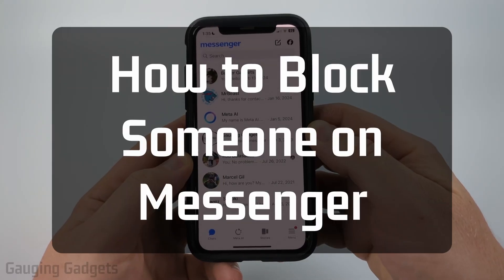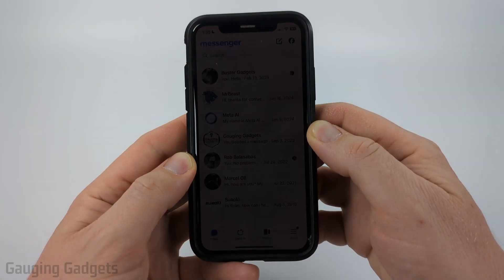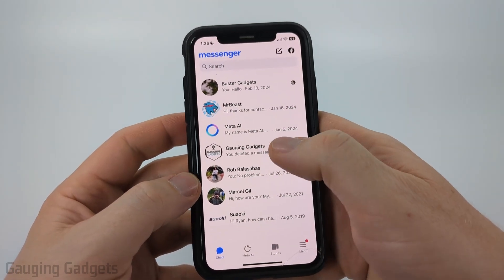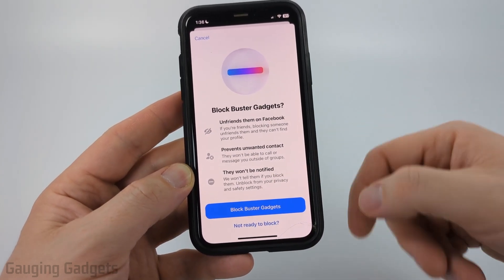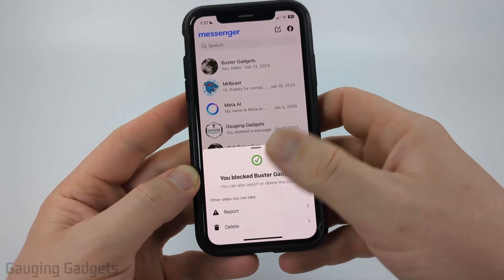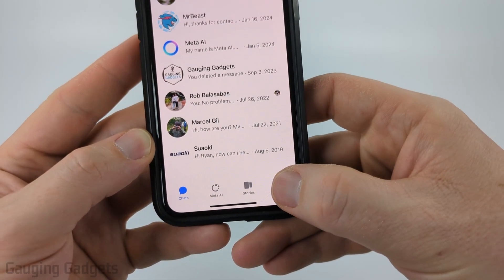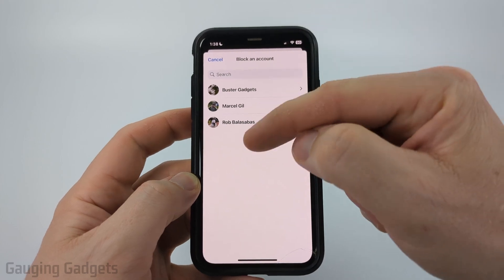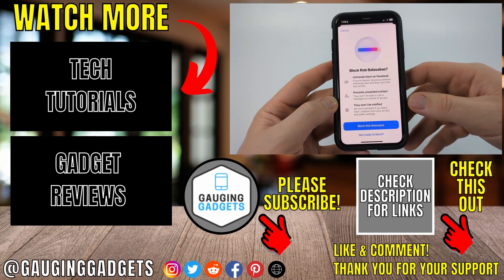How to Block Someone on Messenger - 2025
How to block someone on Messenger? In this tutorial, I show you how to block people in the Messenger app on your iPhone, Samsung or Android phone. This means you can block anyone on Facebook Messenger preventing them from seeing your account or messaging you on Messenger. Blocked Messengers accounts will also be unable to direct message you. Follow the steps below to block people on Facebook Messenger.